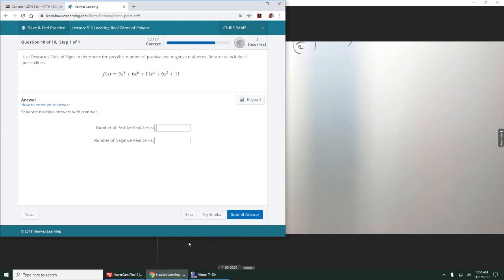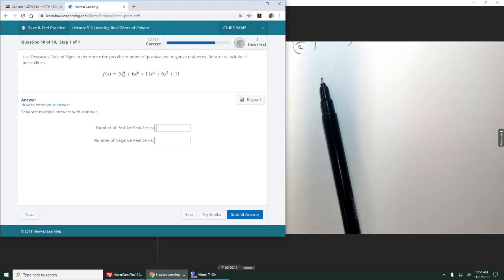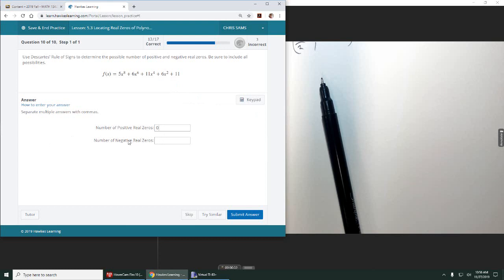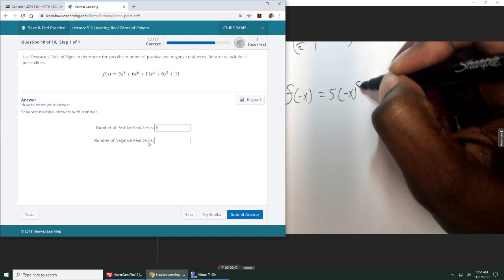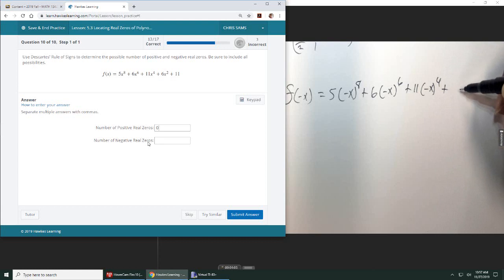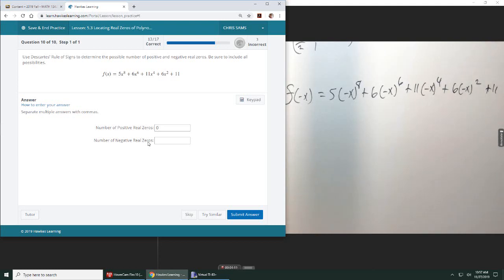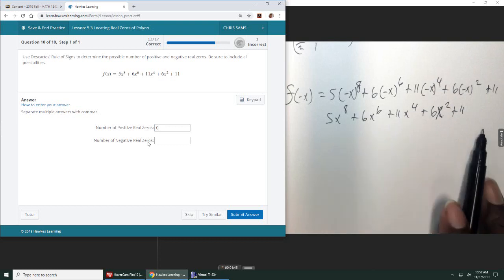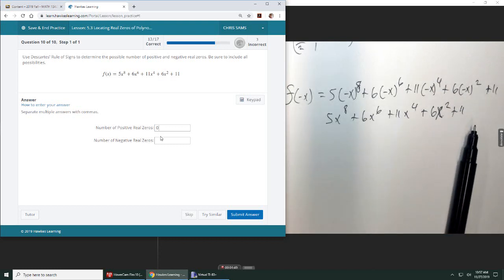HawkesCA5 3 10